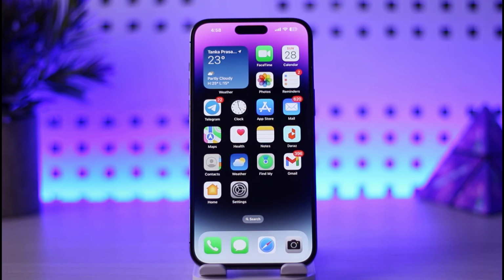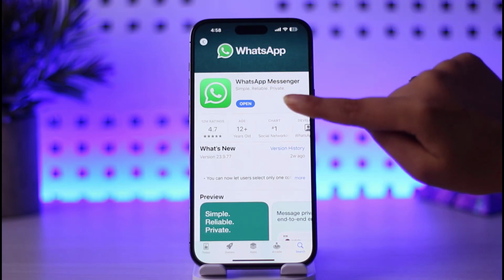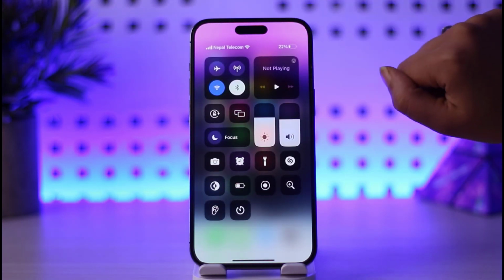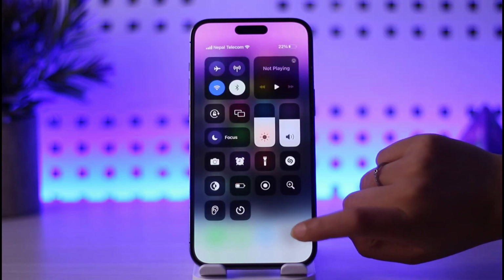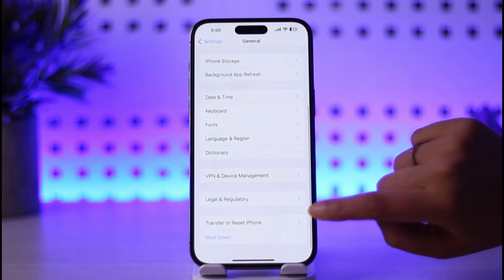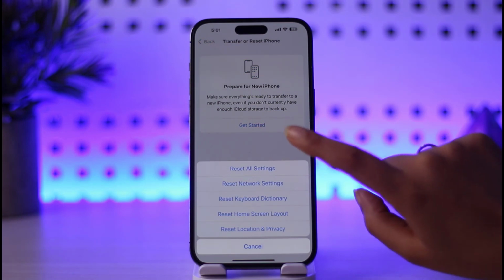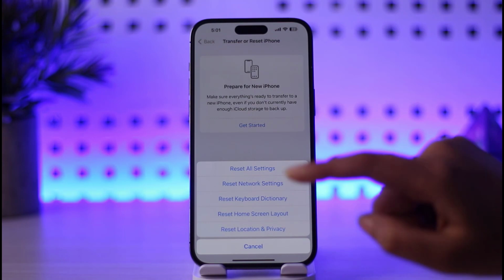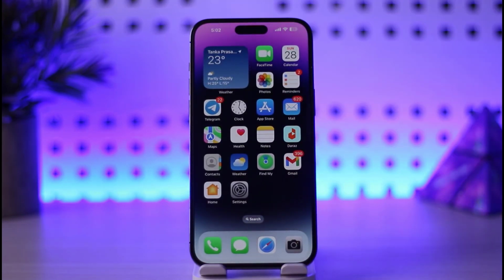How To Fix WhatsApp Connecting Problem in iPhone | 2023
In this tutorial, I will guide you on how you can easily fix WhatsApp Connecting problem in your iPhone.
0:00 Intro
0:14 Update app
0:41 Network connection
0:58 Reset network
1:20 Conclusion